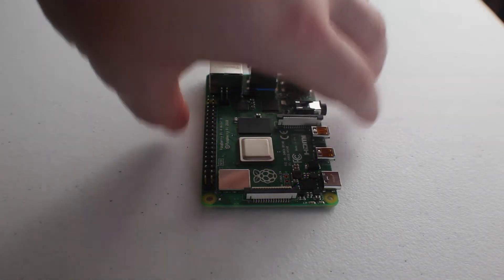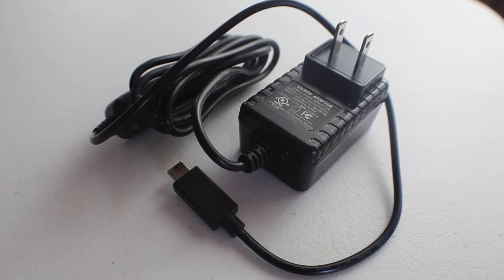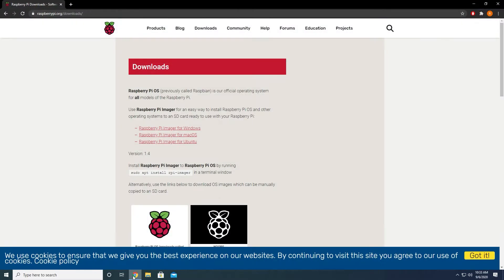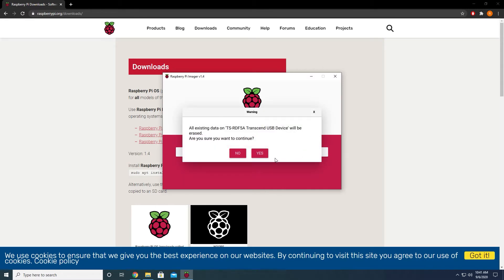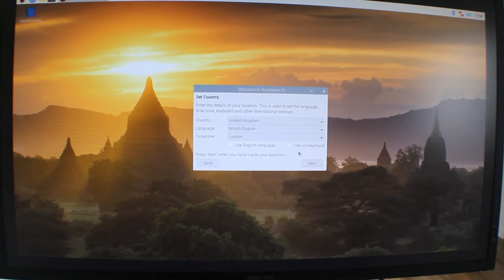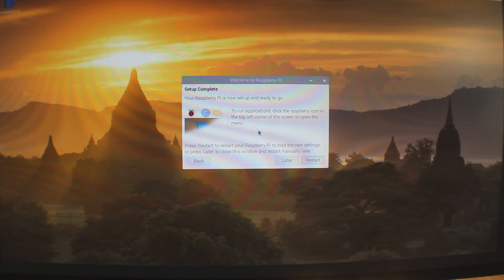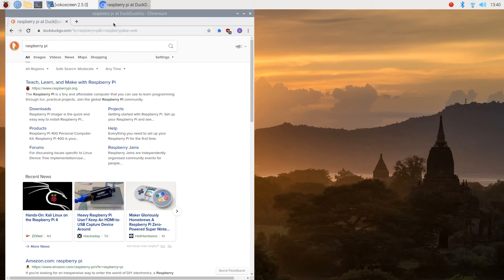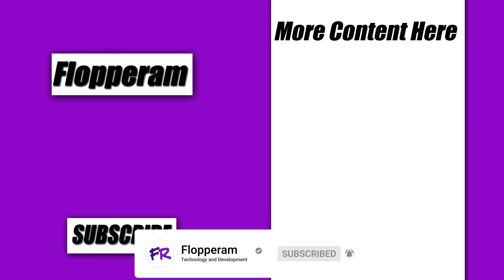How to Install the Raspberry Pi Operating System - Getting Started with Raspberry Pi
Materials used in this video:
Raspberry Pi 4 Board Only
Raspberry Pi 4 Power Supply
32 GB MicroSD Card
USB SD Card Reader
Micro HDMI to HDMI Cable
Any USB mouse or keyboard, HDMI monitor, and computer with a USB port will work for this video.

In this video, we go over all the necessary materials and steps you need to get started with working on your Raspberry Pi. These steps involve downloading and installing the Raspberry Pi OS onto an SD card from a separate computer using the Raspberry Pi Imager, and setting up the Raspberry Pi OS on your actual Raspberry Pi board for the first time.

The web page at 2:54 where we downloaded the imager in the video is outdated, so here is an up-to-date picture and gif of where to specifically download the imager in the new web

0:00 Materials needed
2:31 Downloading Raspberry Pi OS
4:38 Setting up the Raspberry Pi
7:20 Running simple tests
9:23 Cleaning up